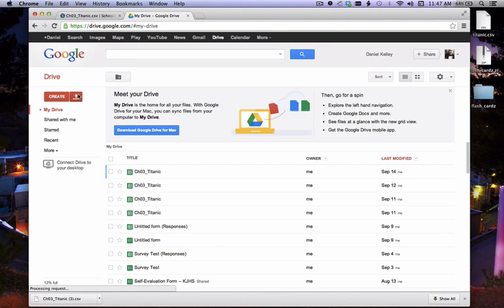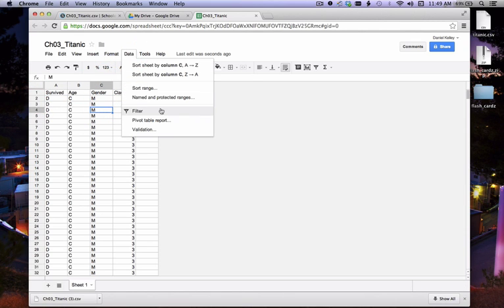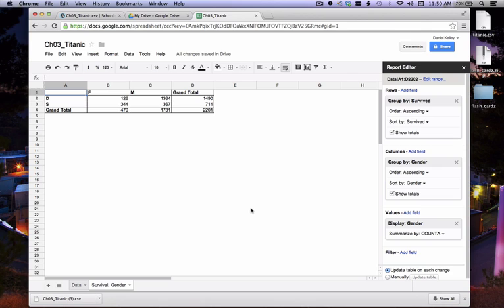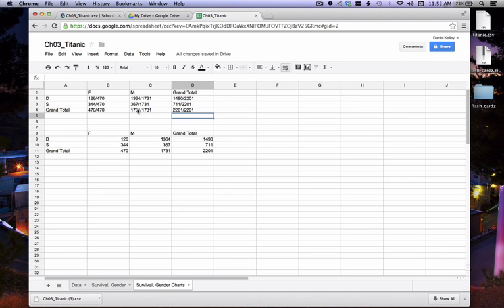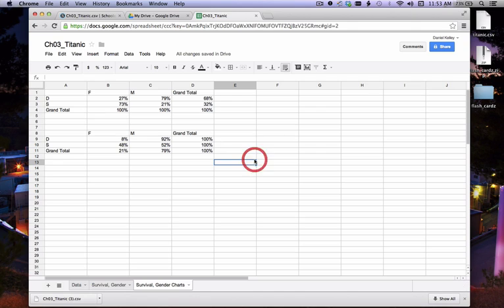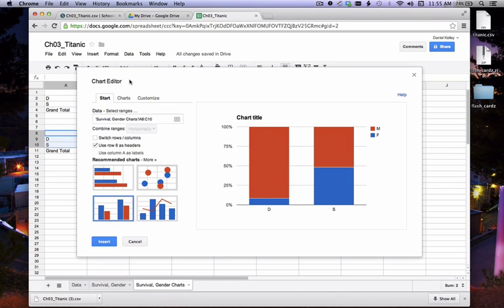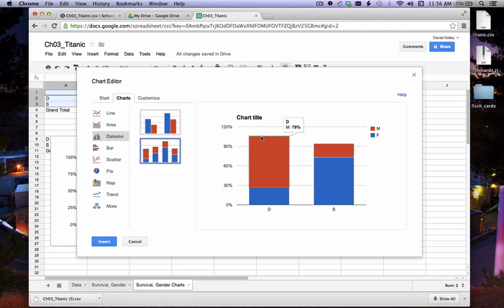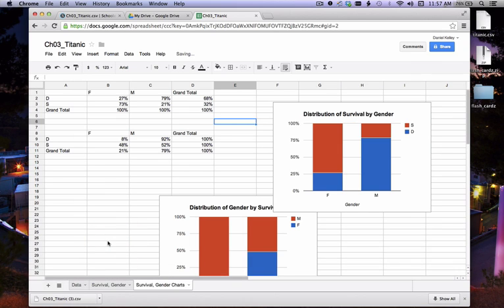Conditional Distributions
This shows some spreadsheet setup for conditional distributions with segmented bar charts.